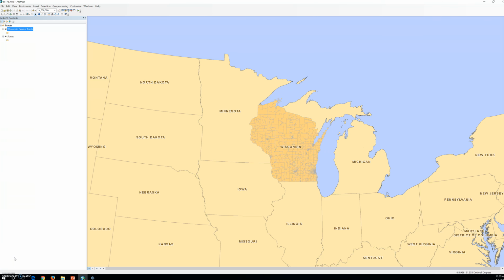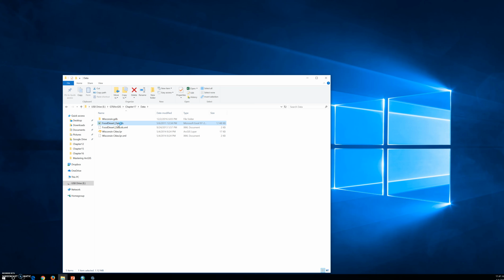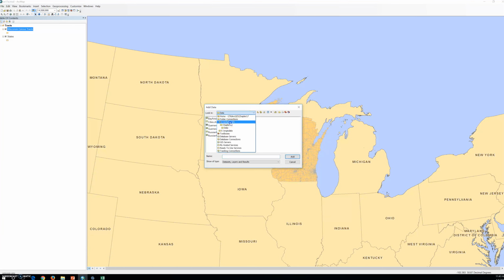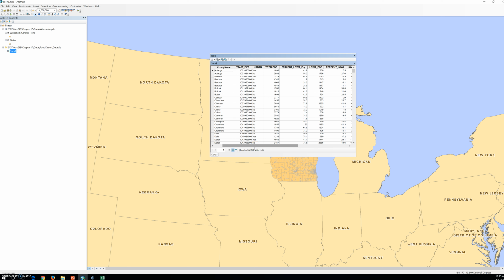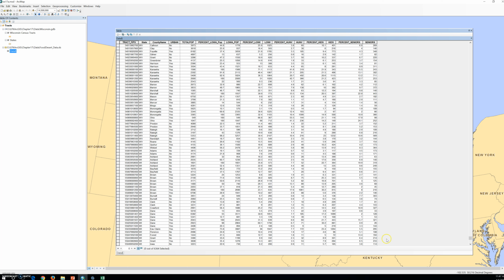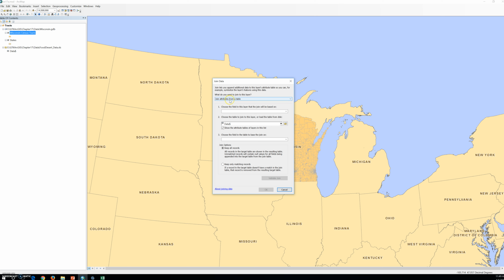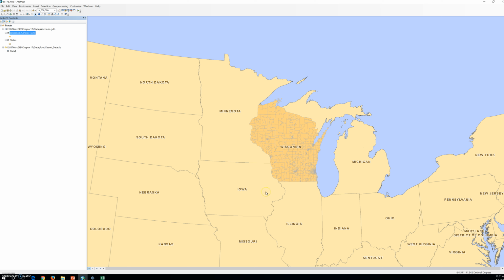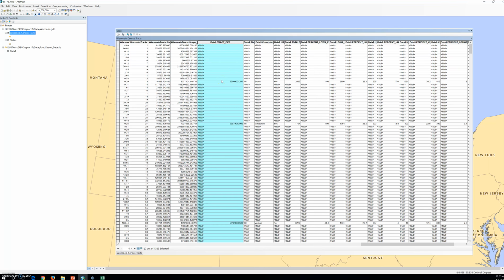Getting to know ArcGIS53